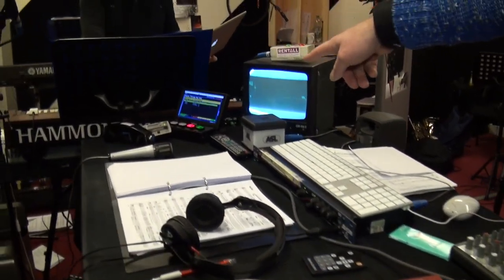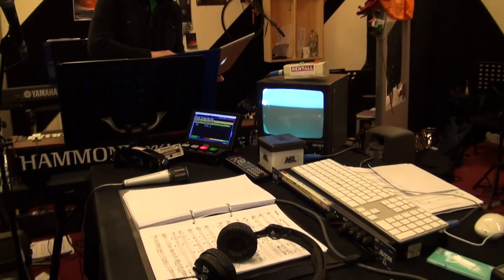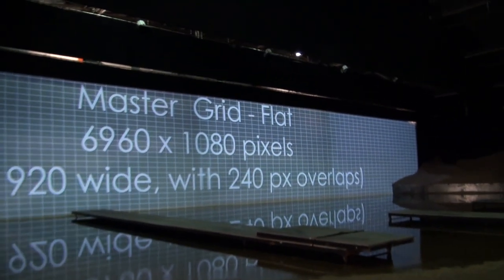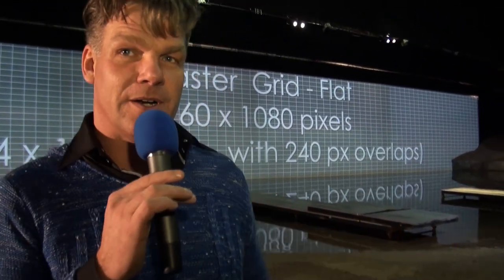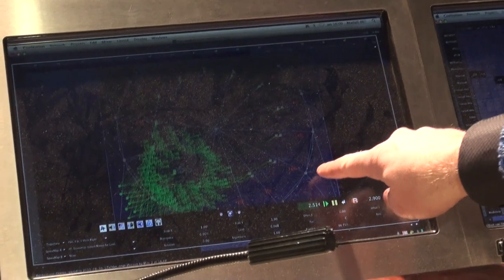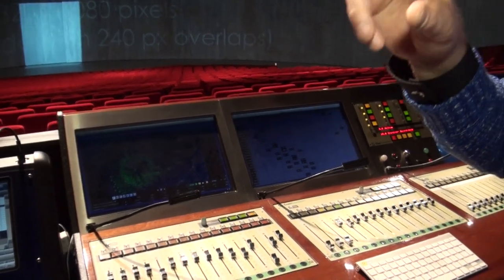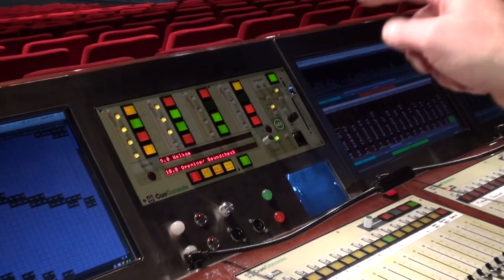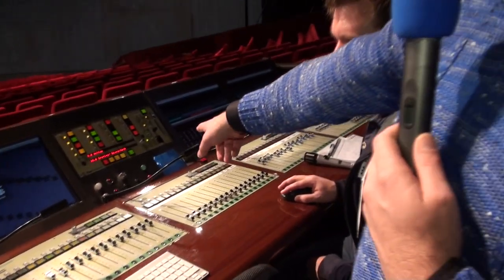Musical "Soldaat van Oranje": Jeroen ten Brinke about the sound design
The musical "Soldaat van Oranje" is unique in many ways: The audience is turned around in circles several times during the play. Sound designer Jeroen ten Brinke explains his sound design, for which he used equipment from Alcons Audio and Meyer Sounds D-Mitri Audio Platform. The entire article including links to the specific scenes in the video can be found